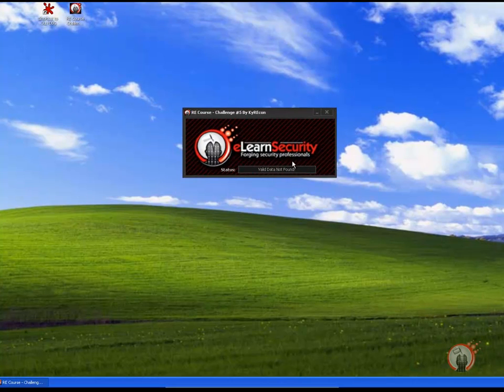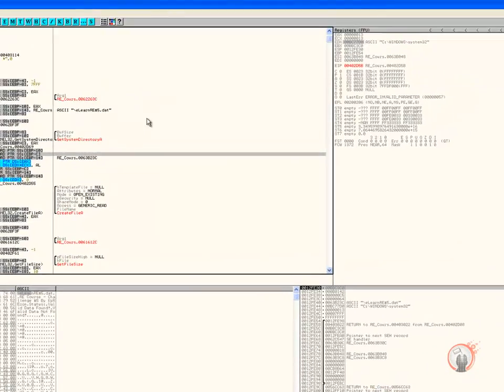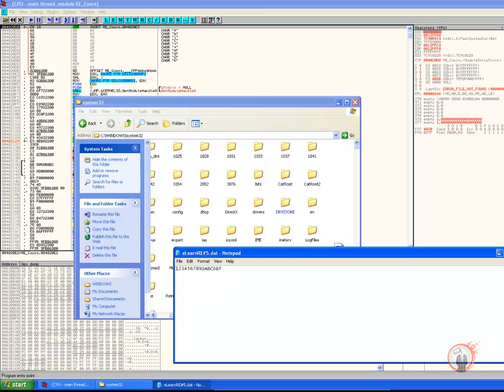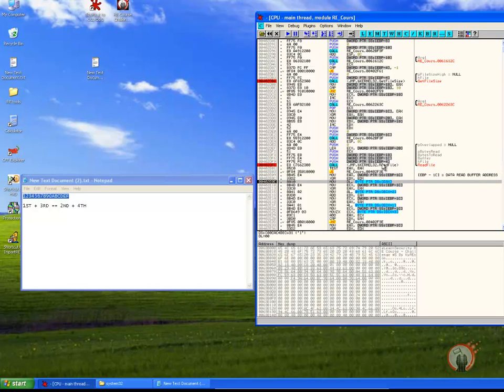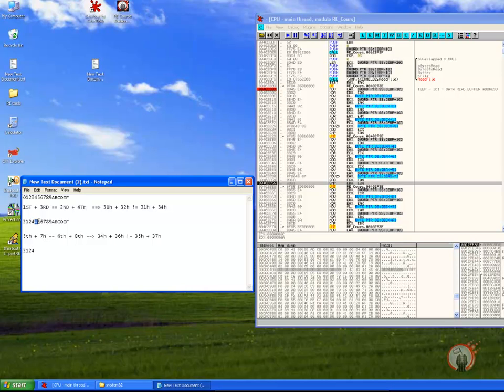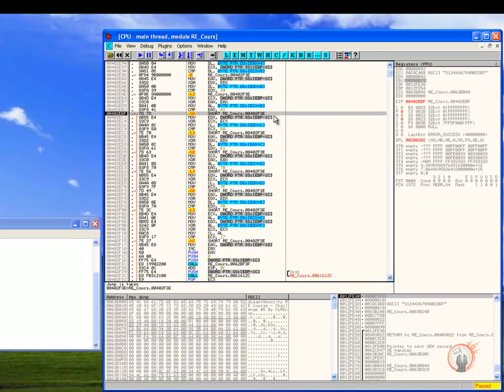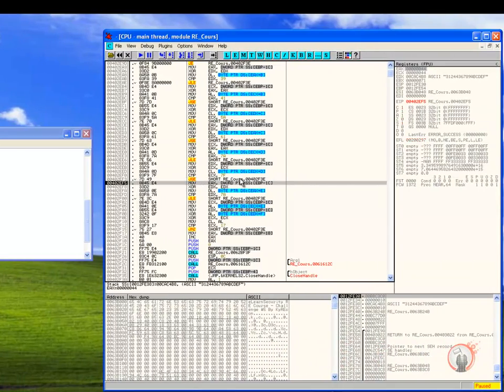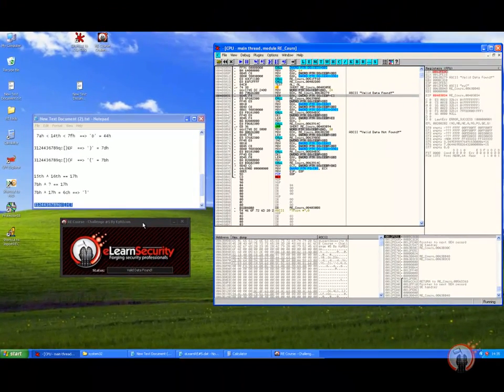File Manipulation reverse engineering method